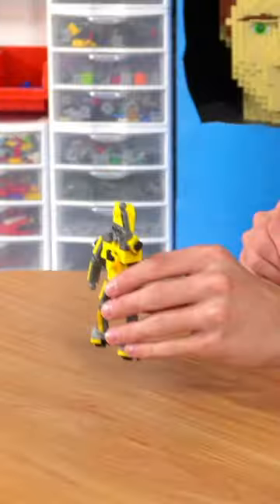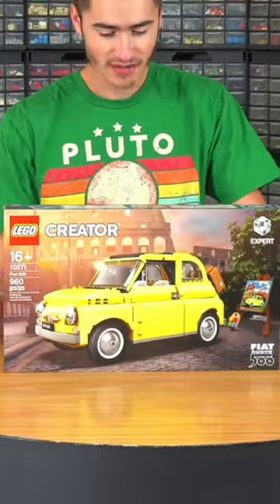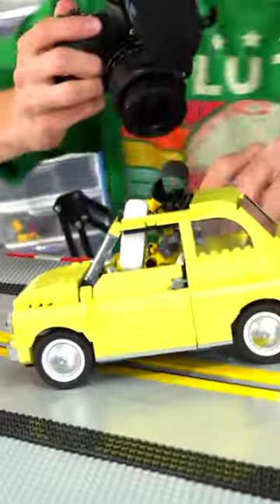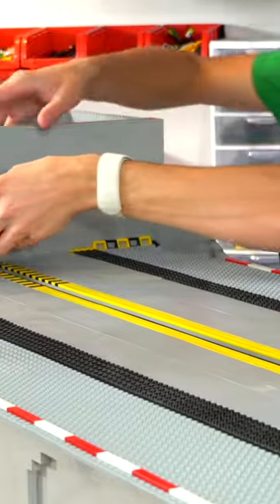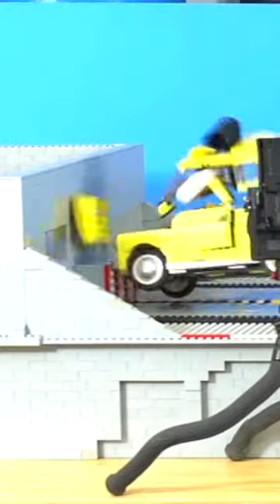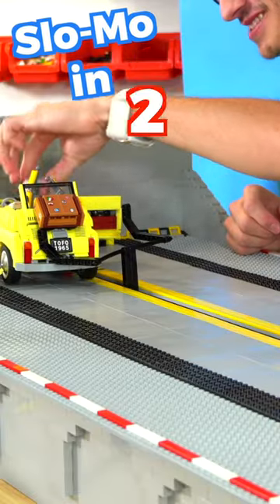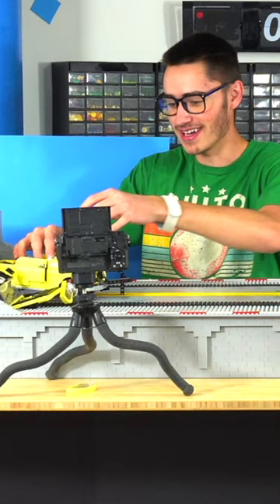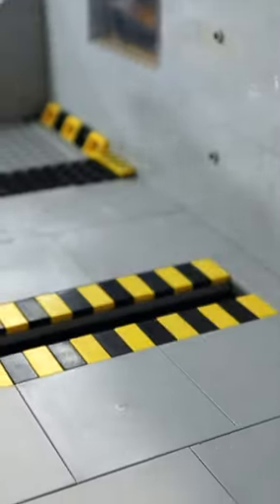Crash Testing the LEGO Fiat 500!